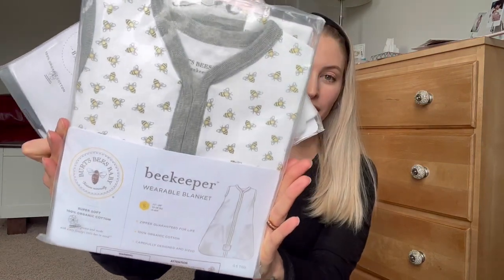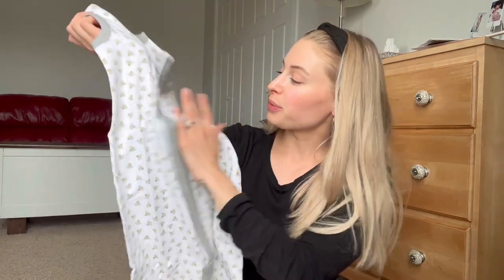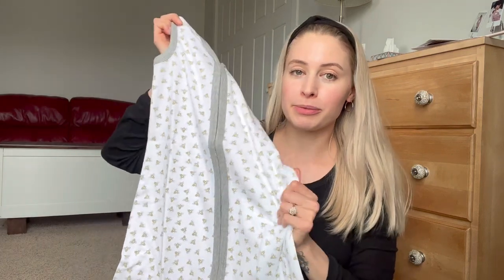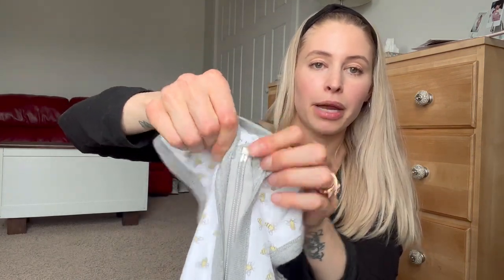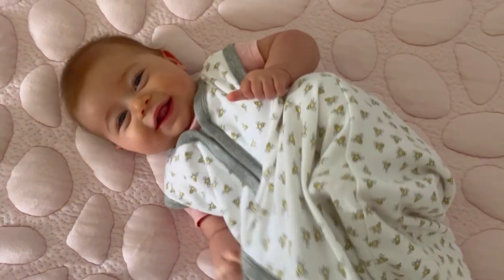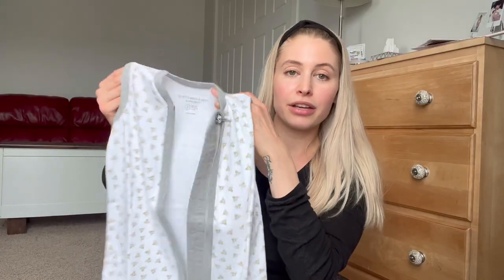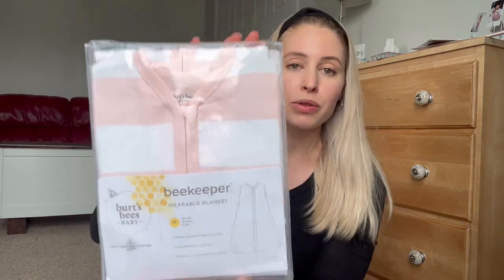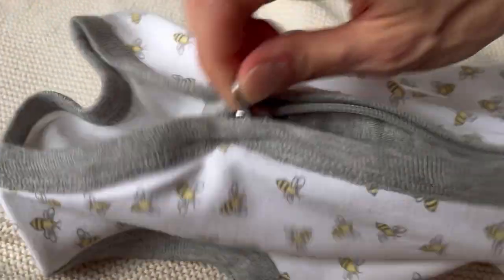Burts Bees 100% Cotton Wearable Blanket Review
I am obsessed with these Burt’s Bees sleep sacks. The fabric is SO soft and very comfortable.